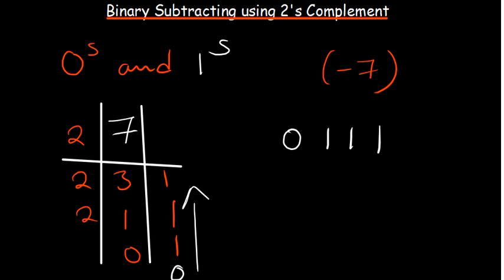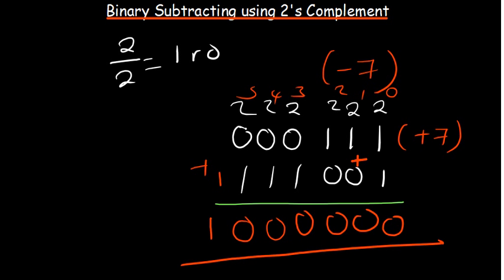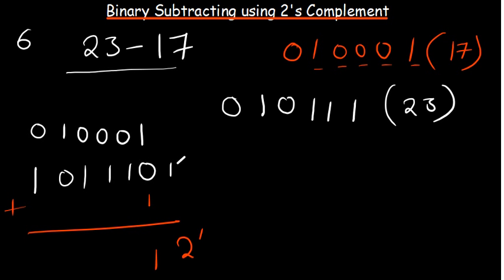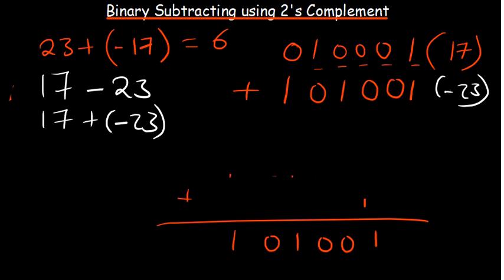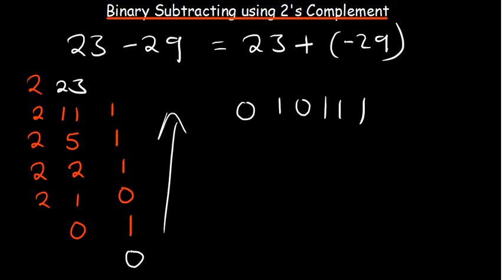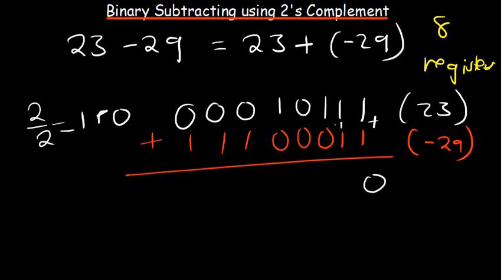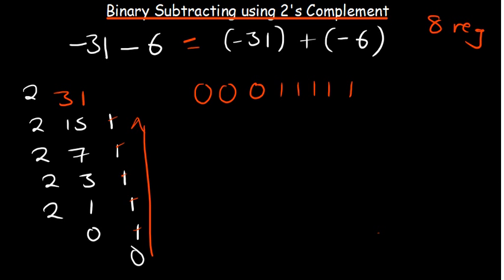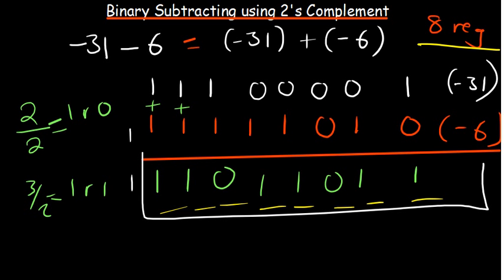Binary Subtracting using 2's Complement | made easier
In this video we go over some practice questions on binary subtraction .

Binary subtraction of numbers can be done by adding the (2's complement + 1) of the second number to the first number. Binary subtraction is just the binary addition of a negative number.